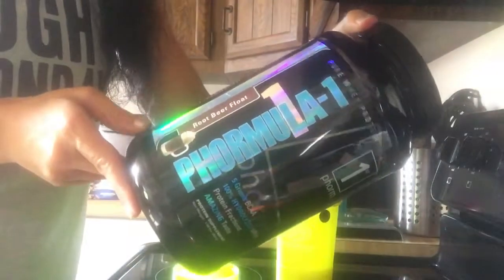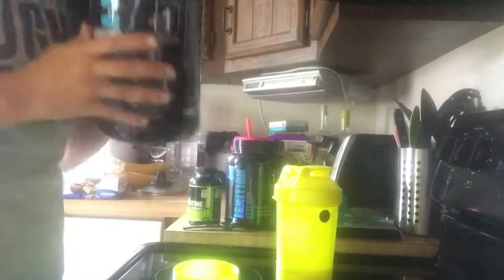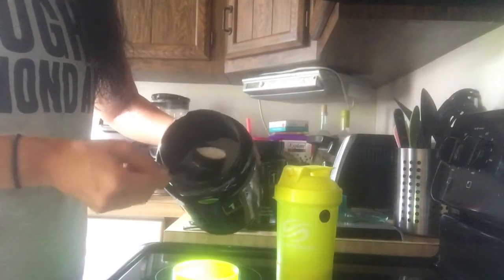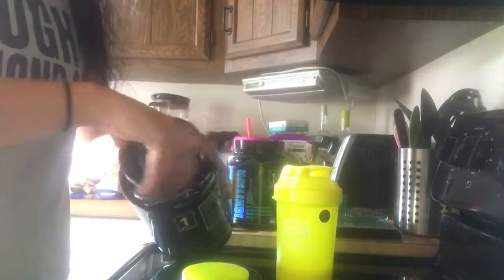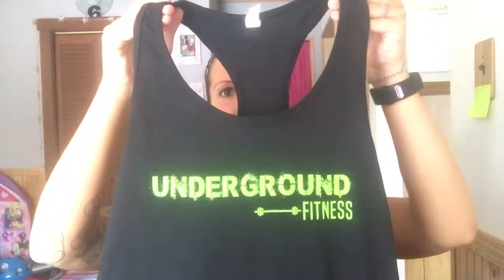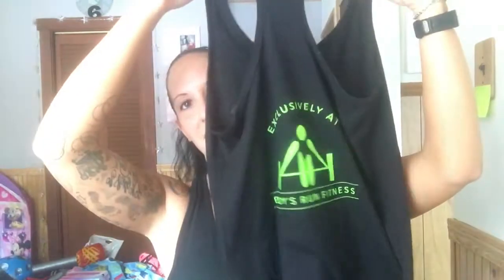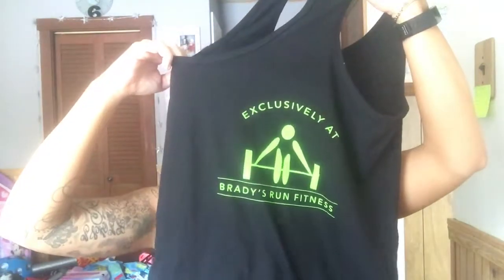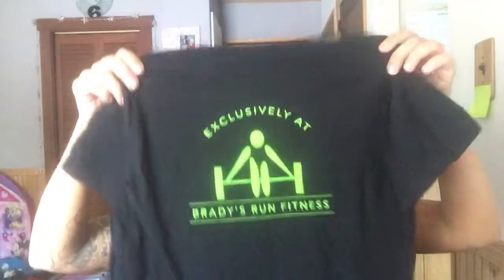Fit Mom Diaries//Unbreakable Ep. 02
A slow and uneventful week for this FitChick, but enjoy a First Impression review of the NEW Halo Top ice cream flavors, an inside look at my Personal Training and a tour of Brady's Run Fitness!! Full NPC Bikini Prep Update in next Vlog

1stPhorm.com/InkedBeast

My Competition Coach:
William Grazione - Metabolic Evolution